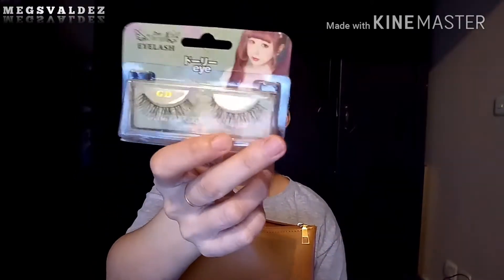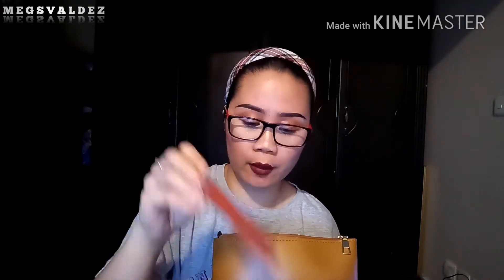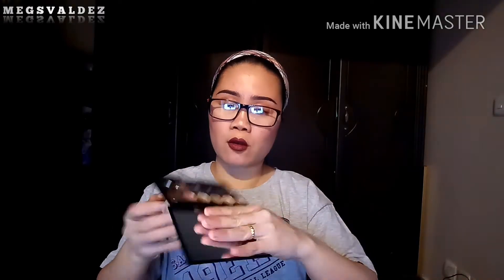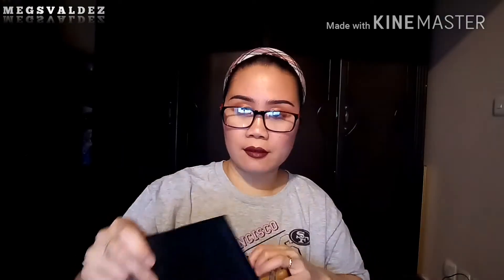WHAT'S IN MY KIKAY KIT